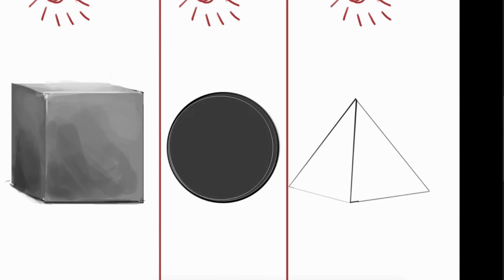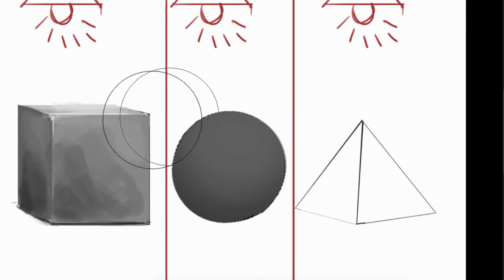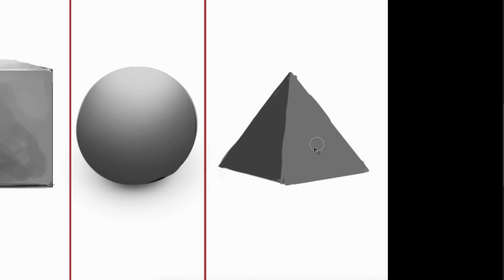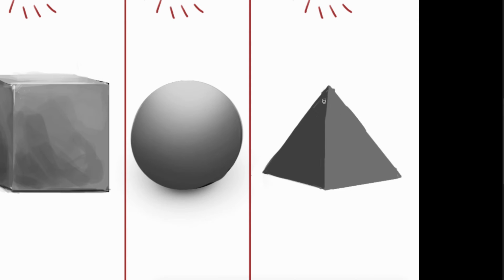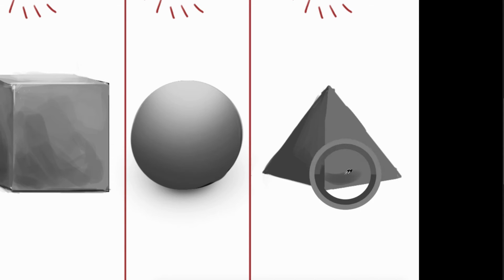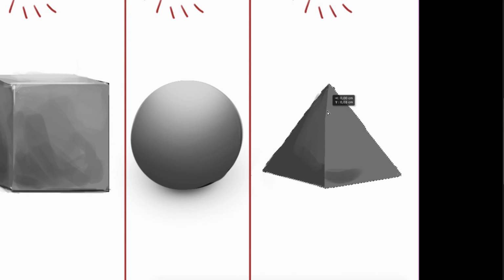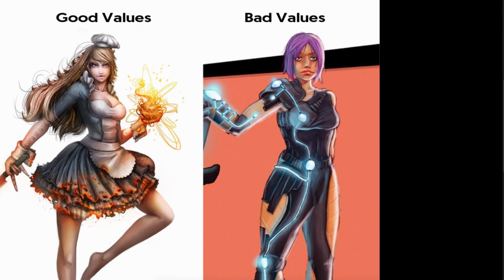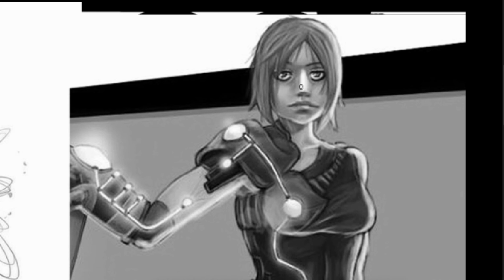Theory Tutorial #1 - Values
Hello Potatoes!

Today i will share with you some of the basics of digital painting. The most important of which is values. Hope you enjoy the video! :) :D